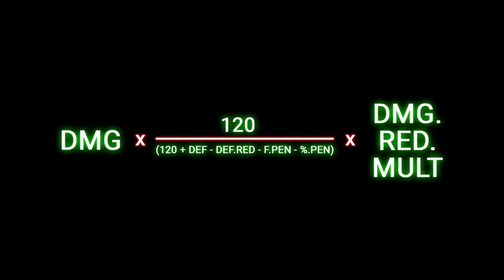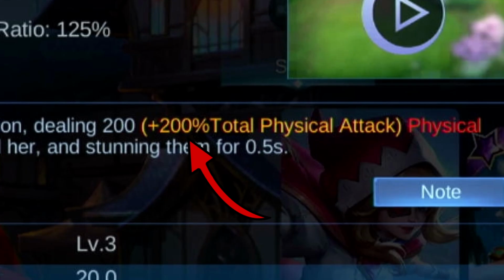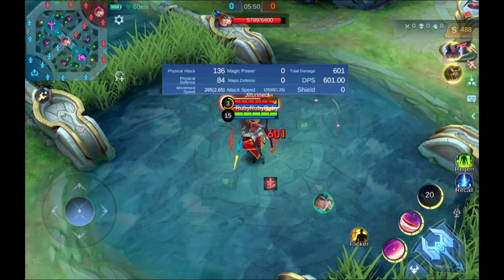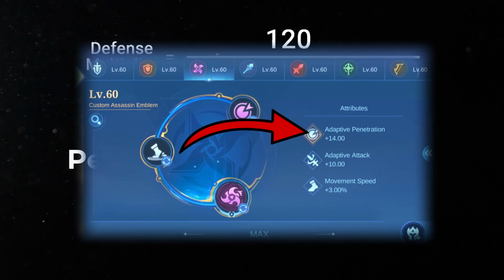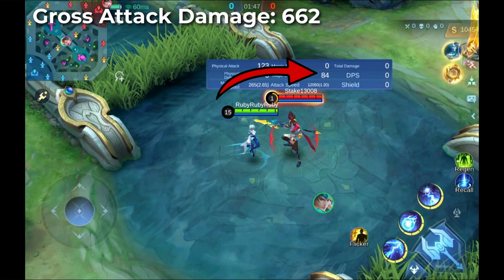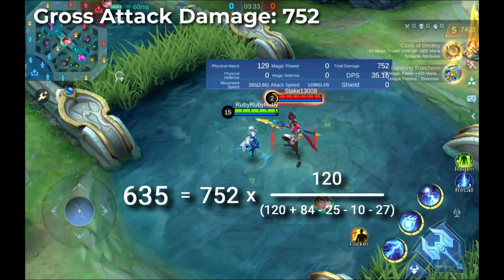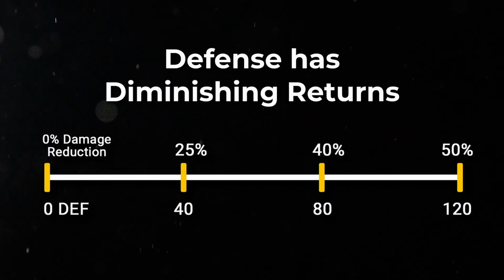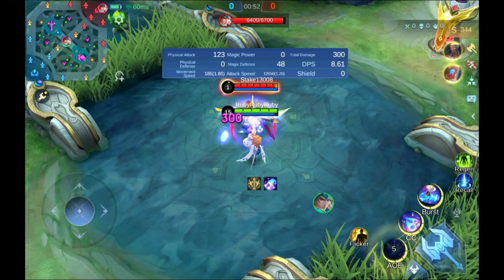How is Damage Really Calculated in MLBB?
MLBB IGN: RubyRubyRuby
MLBB Group ID: 4510841